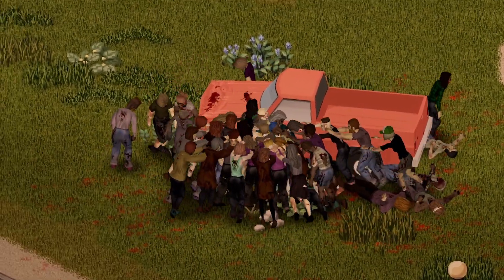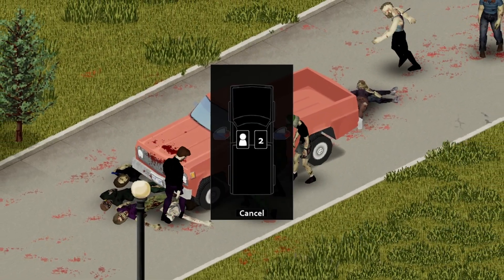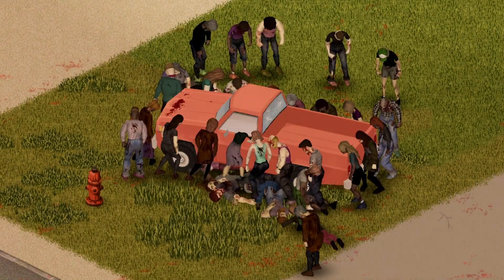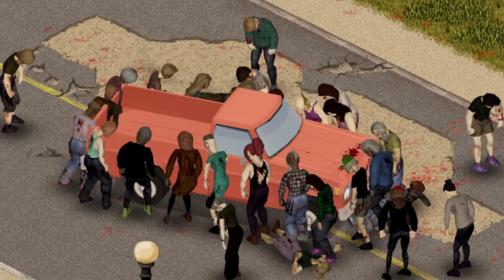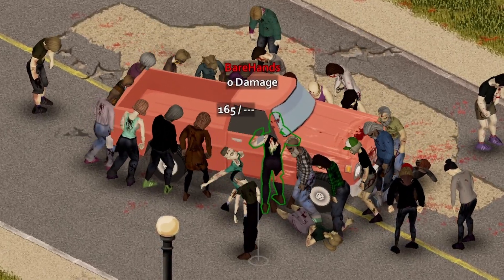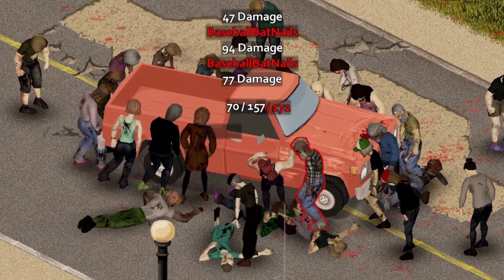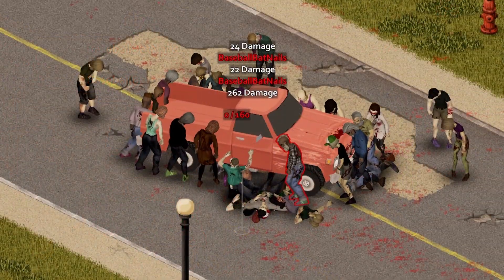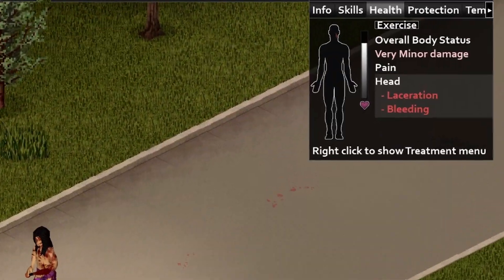Car Stuck? Don't Panic.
I always see people freaking out and making mistakes when their car dies. I thought I'd try to help. Go down swinging at the very least.